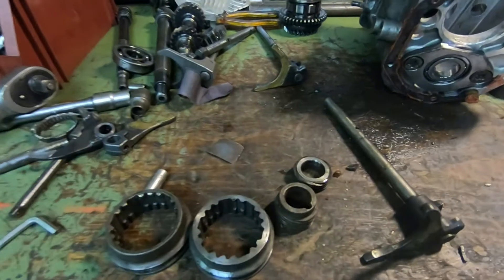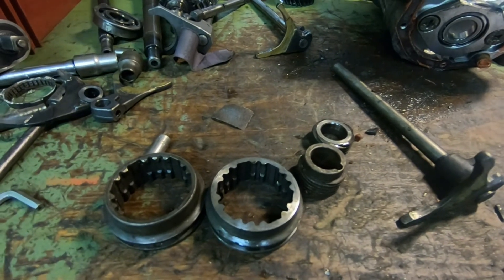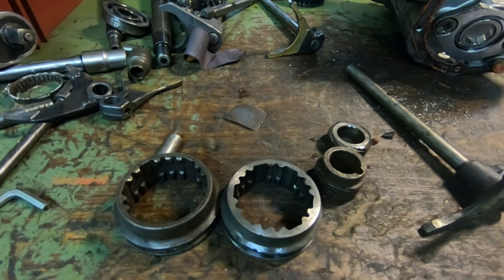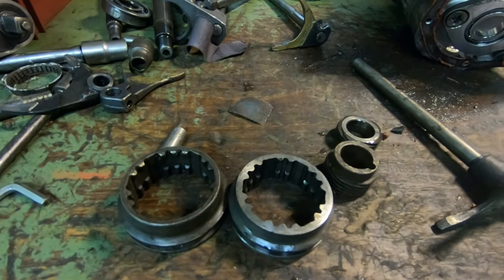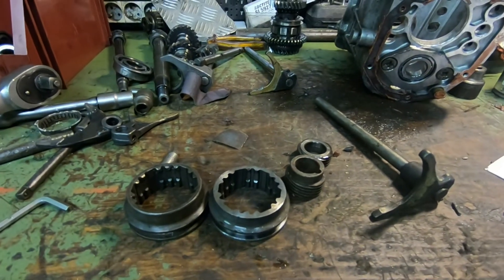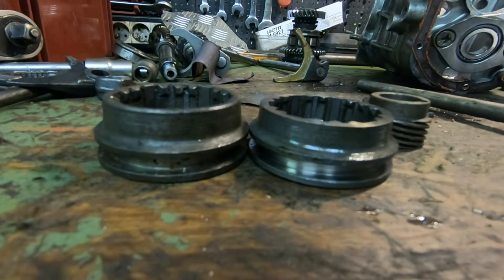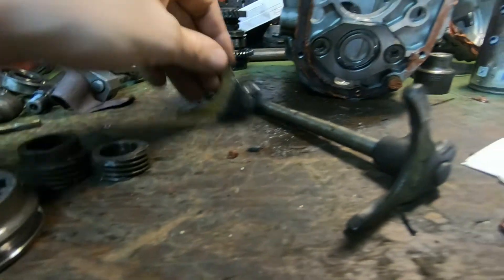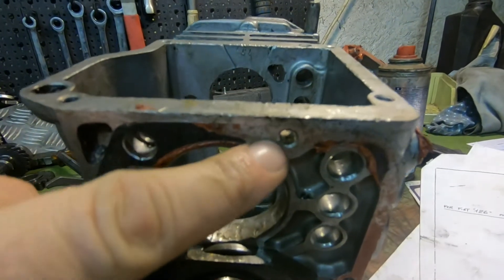Fiat 500 , 126 - 5 speed gearbox inner workings and rebuild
Video from assembling of fiat 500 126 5 speed gearbox